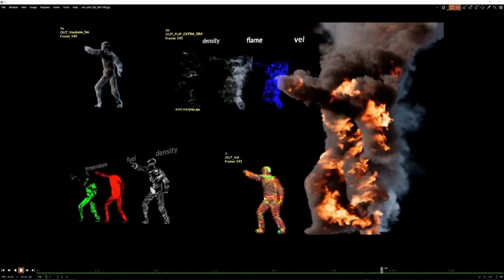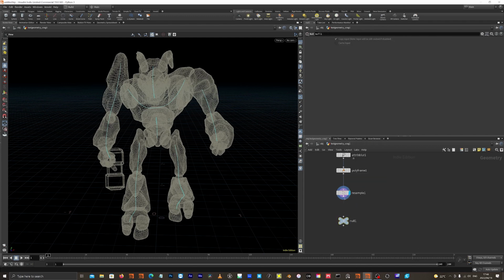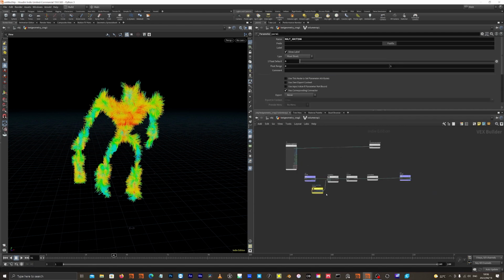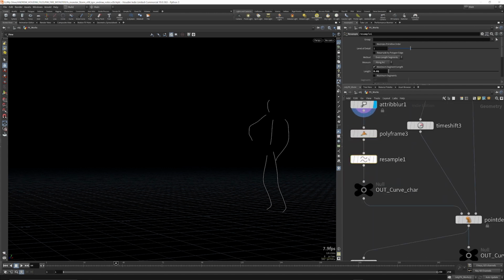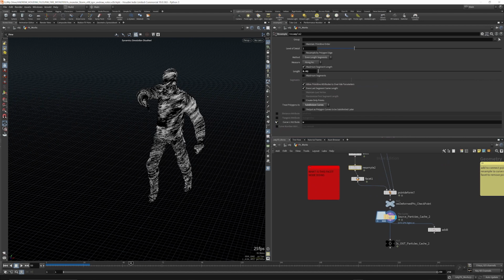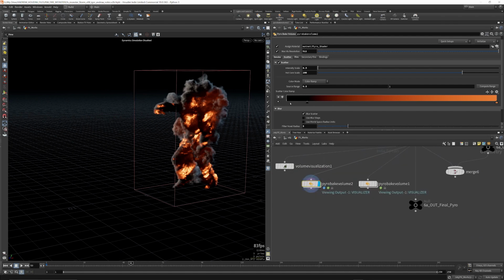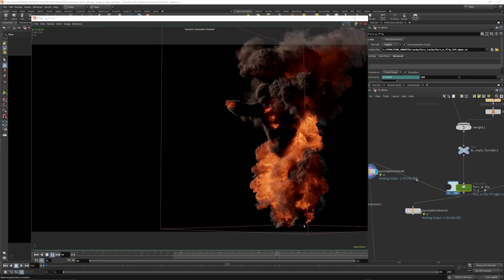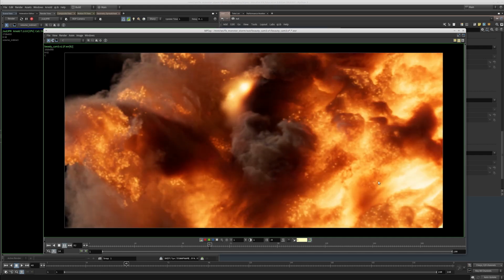Fire Monster in Houdini | Pro Houdini Tutorial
In this video tutorial from Andrew Sutherland and Saber Jlassi, we'll show you how to create a simulated fire monster effect inside Houdini.
Original FX by Sarayut Thomard
Further Project Development by Igor Zanic